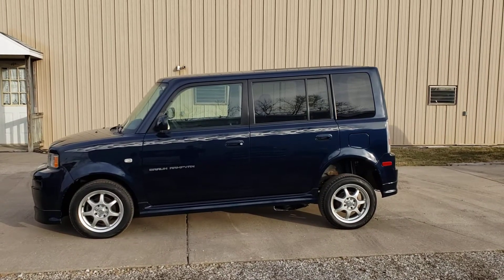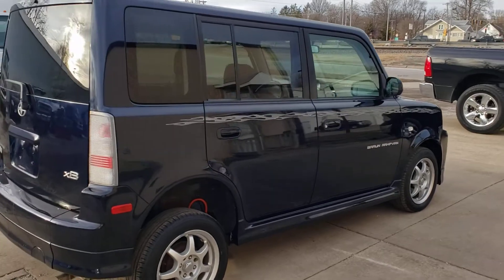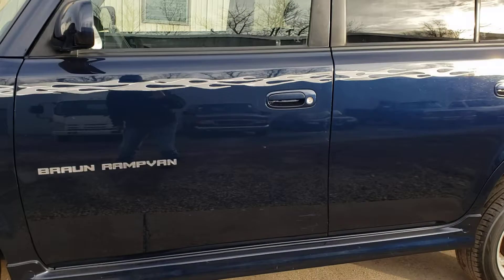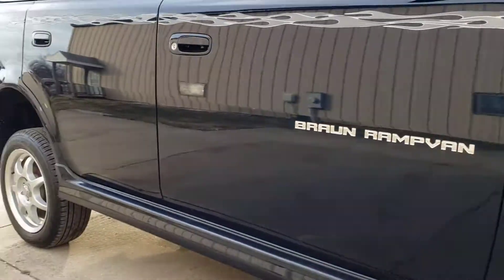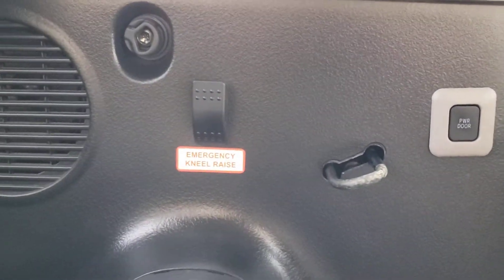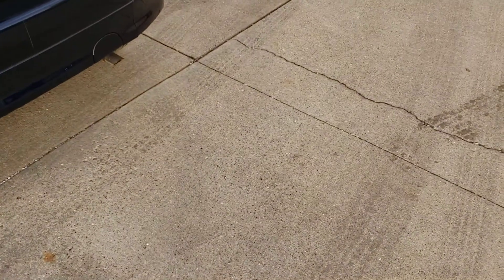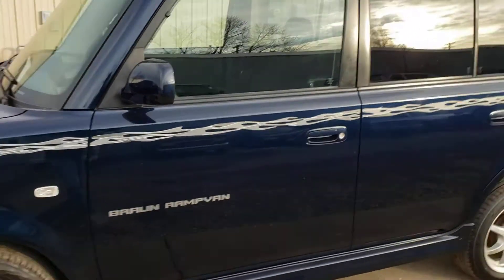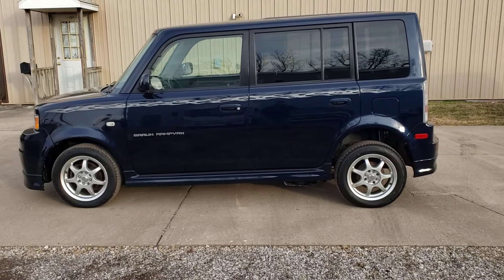February 3, 2021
2005 Scion Handicap van